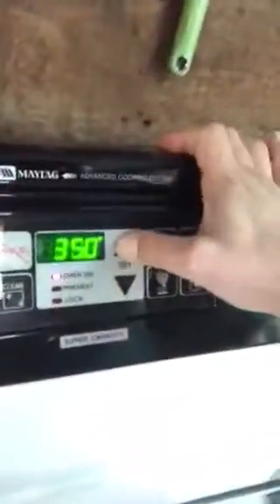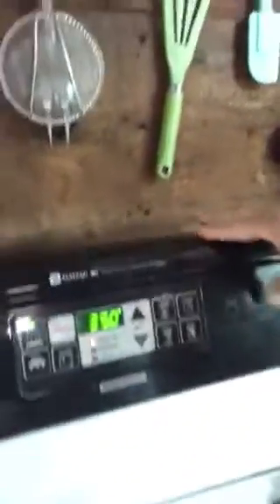Pork log loin at northeast of your